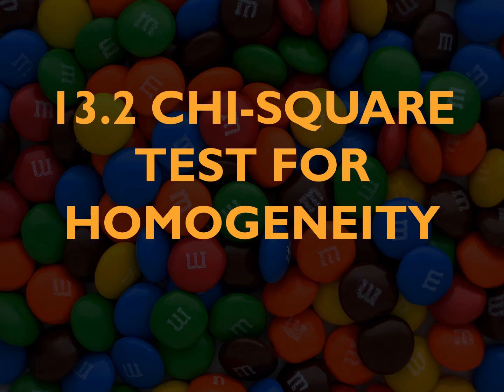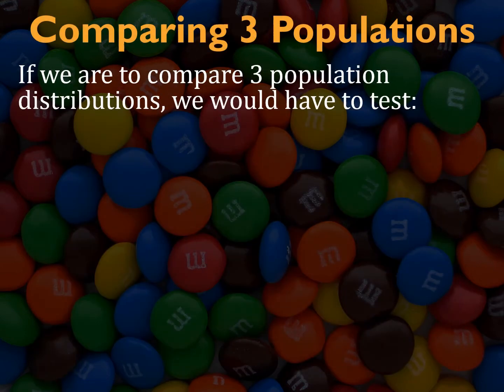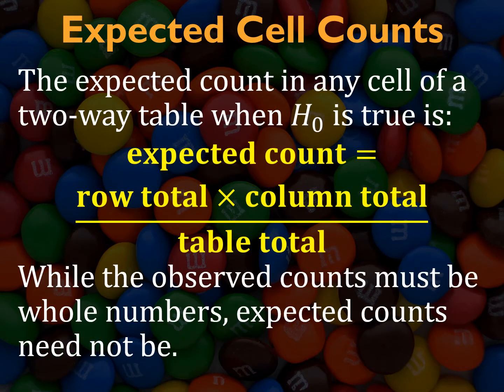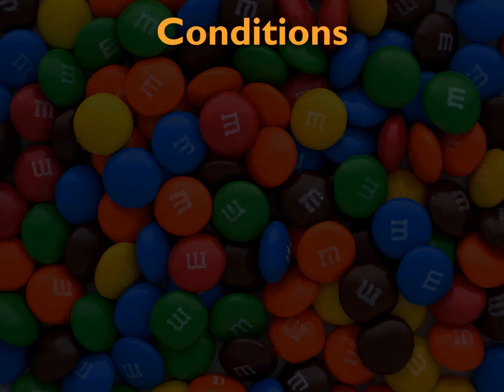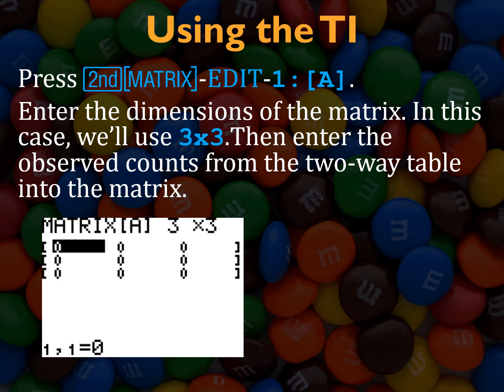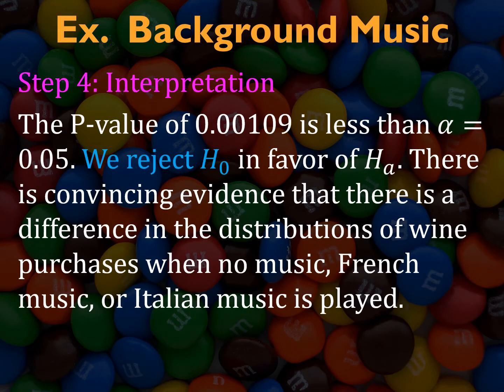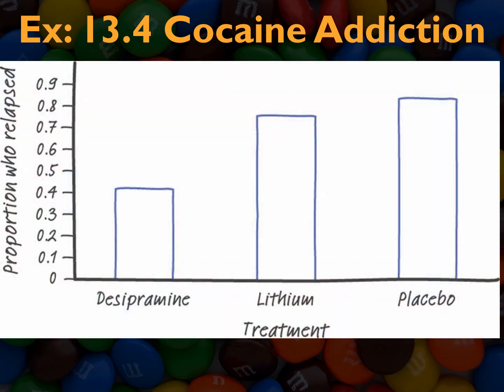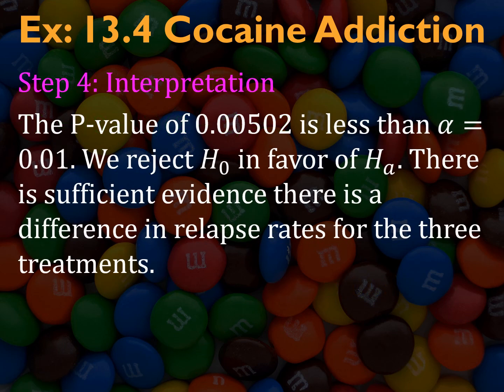13.2 Chi-Sq test for Homogeneity